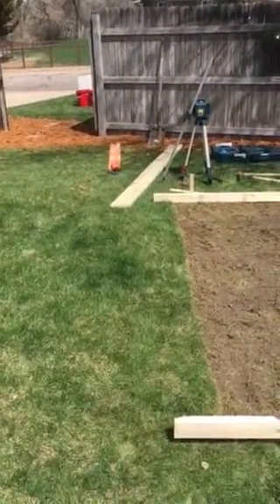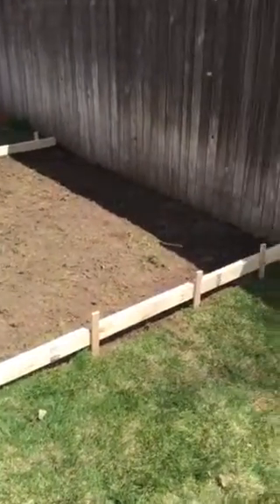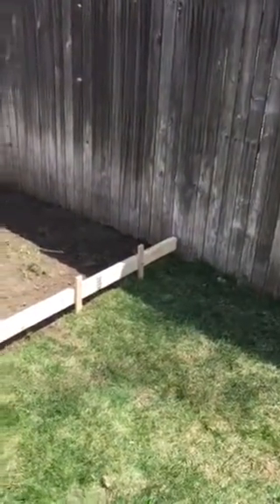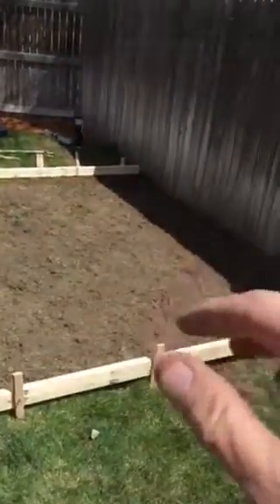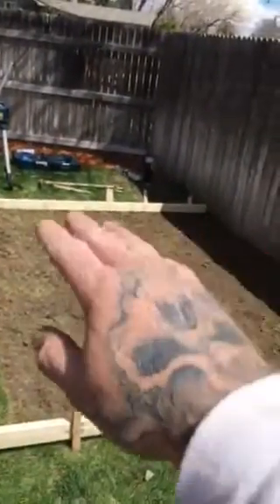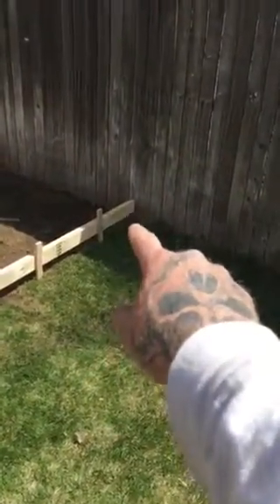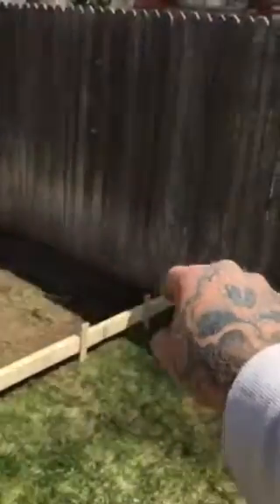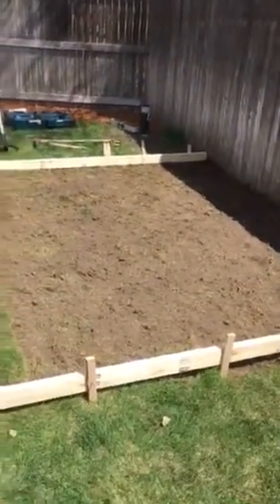Concrete Contractors Near Me In Evergreen Colorado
Concrete Contractors Near Me In Evergreen Colorado. Has your home advisor mentioned to you that you need a concrete contractor? If so, contact Alpine Companies Today. Proudly serving Colorado for over 54 years.